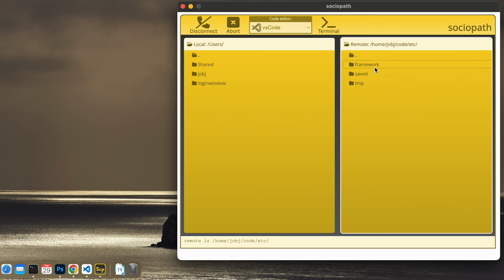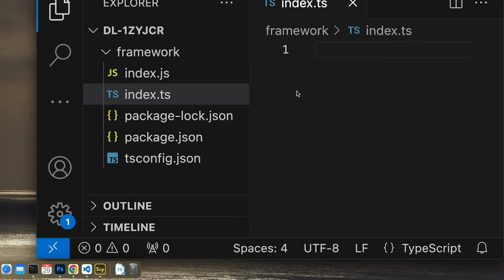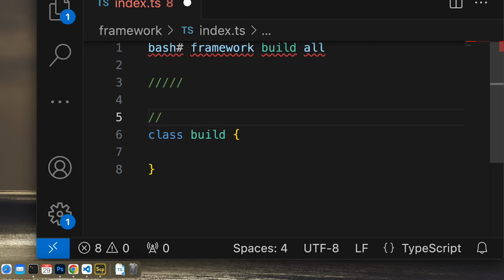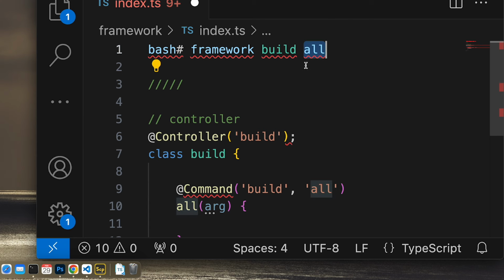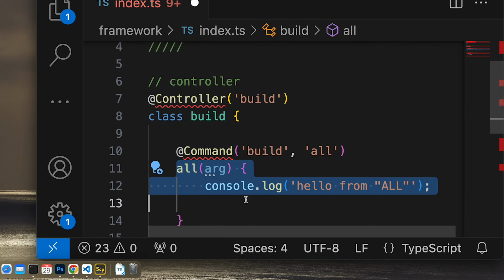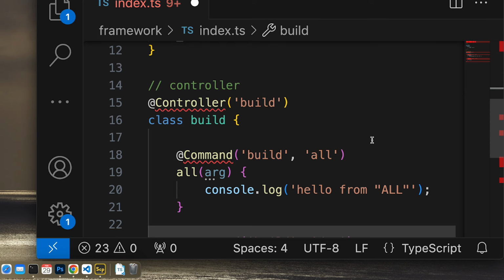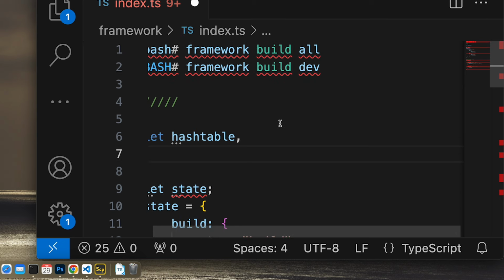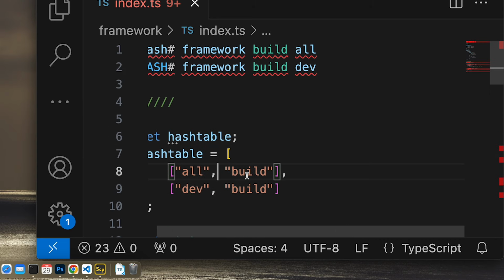Coding your own Framework in Javascript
Learn how to code a decorator based framework for creating command line interfaces.

If you need to learn decorators, please watch the following episode.

This is the second episode in a series of 4.